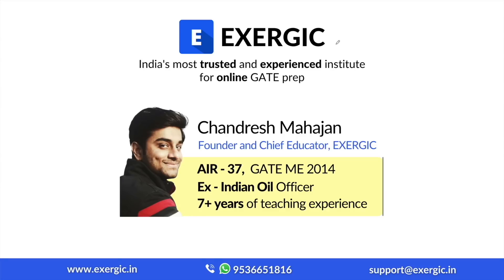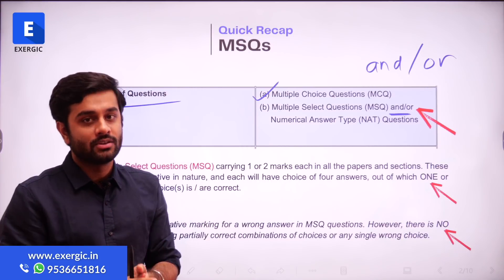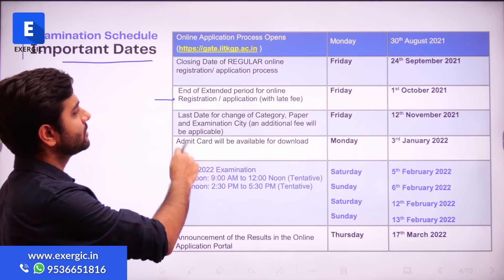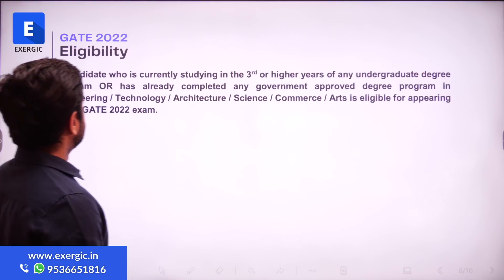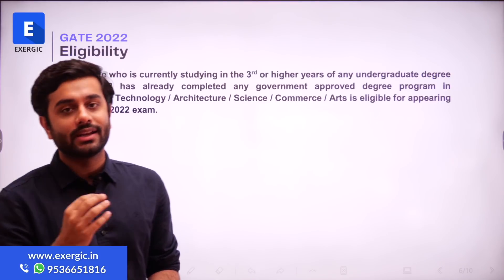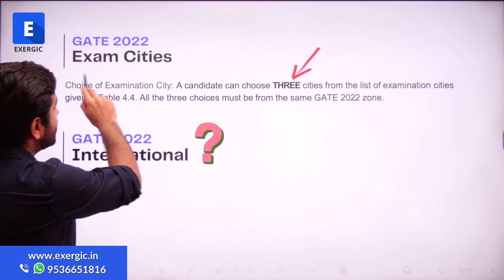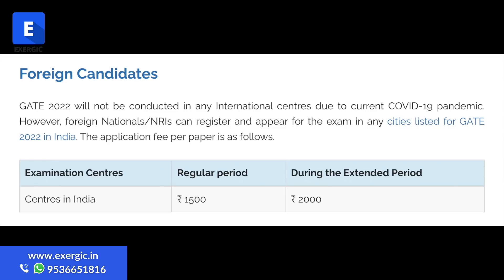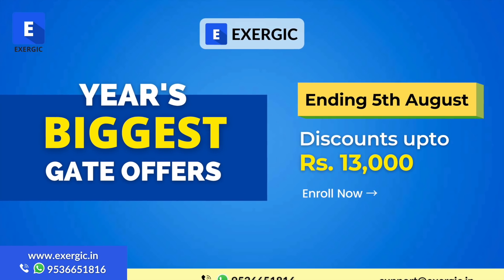How GATE 2022 is different from GATE 2021 - Official Information | All branches